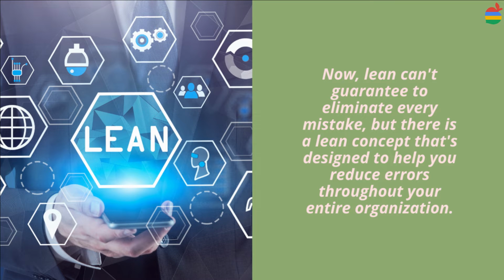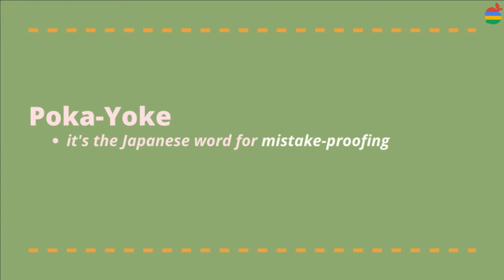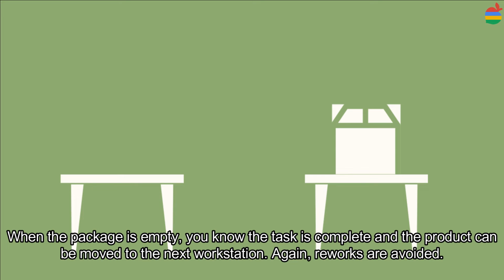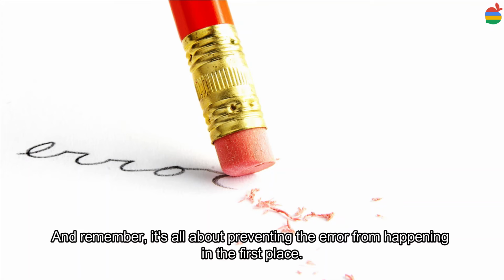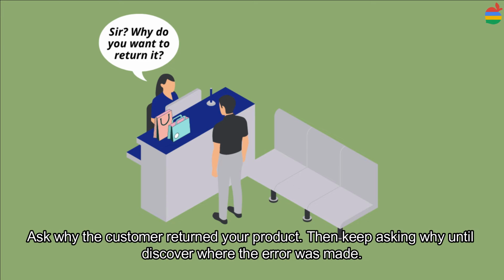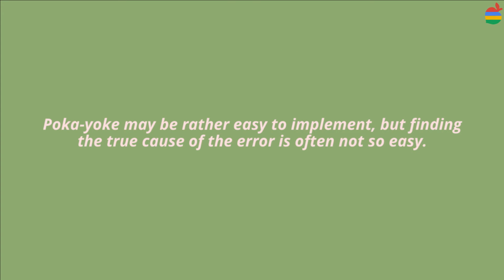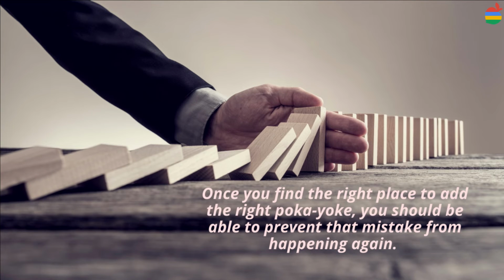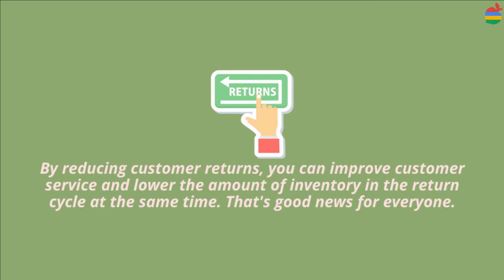Lean Inventory Tools - Poka-Yoke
What if you were perfect? What if no one in your company ever made a mistake? There would be no reworks or scrap material in your factory. Purchasing agents would never order the wrong material or parts. The warehouse would never send out an incomplete or incorrect order. Your drivers would never deliver to the wrong customer. There would be zero returns anywhere. What would be the impact on your inventory?

Clearly, inventory levels in every part of your company would be lower. In fact, some inventories, like factory rejects, would be zero. I think you'll agree. This would be a huge competitive advantage for your business. Now, lean can't guarantee to eliminate every mistake, but there is a lean concept that's designed to help you reduce errors throughout your entire organization. It's called poka-yoke, and it's the Japanese word for mistake-proofing. And this is one of the easiest lean concepts to implement.

You probably have already experienced poka-yoke. The last time you placed your order at a restaurant, did the waiter repeat the order to you? That's poka-yoke. The goal of poka-yoke is to prevent the error from happening. In the service industry, like in the restaurant example, the customer is asked to verify there are no errors. Once this is done the order moves forward.

But what about poka-yoke in the manufacturing area? In assembly operations, for example, parts can be made so that they connect in only one manner. It's not possible to assemble the component backwards, so reworks are avoided. At a factory workstation, if four bolts are needed to perform the required task, the bolts would be provided in packages of four. When the package is empty, you know the task is complete and the product can be moved to the next workstation.

Again, reworks are avoided. Poka-yoke can be implemented in just about any part of the organization. And remember, it's all about preventing the error from happening in the first place. If you want to implement poka-yoke where you work, a good place to start is with a specific customer return. Ask why the customer returned your product. Then keep asking why until you discover where the error was made. That's where the poka-yoke is put in place.

Poka-yoke may be rather easy to implement, but finding the true cause of the error is often not so easy. Many companies use small quality teams to explore this. Once you find the right place to add the right poka-yoke, you should be able to prevent that mistake from happening again. By reducing customer returns, you can improve customer service and lower the amount of inventory in the return cycle at the same time. That's good news for everyone.

Timecodes:
00:00 - Intro
01:16 - Lean
01:28 - Poka-Yoke
01:50 - Goal
02:53 - Implementation